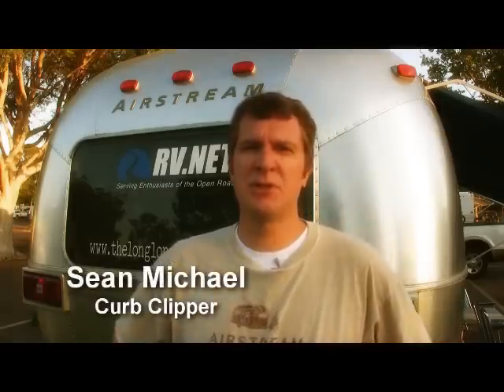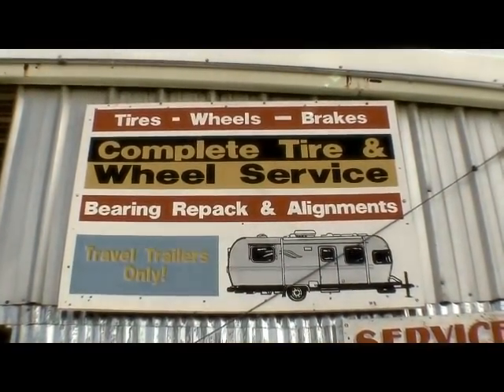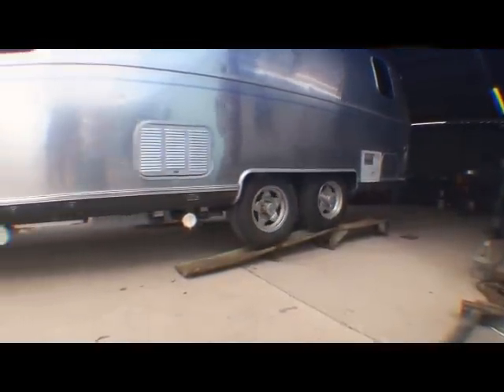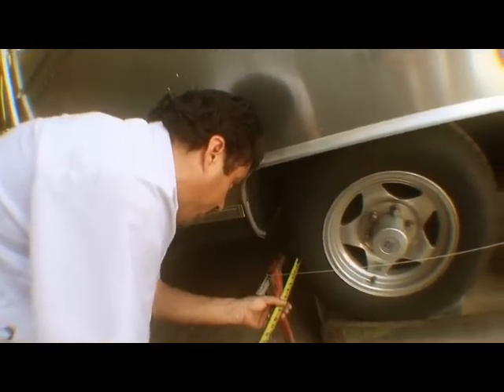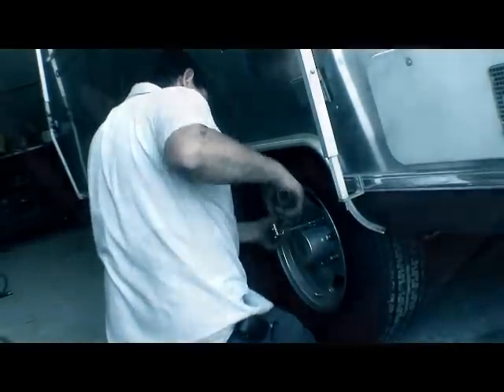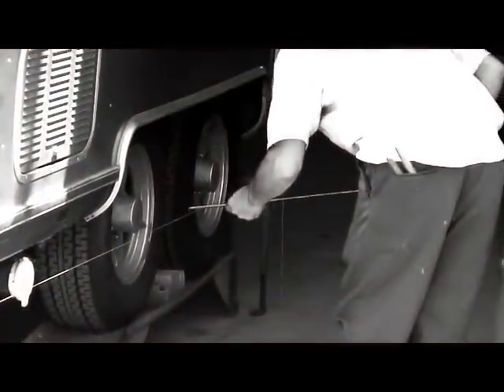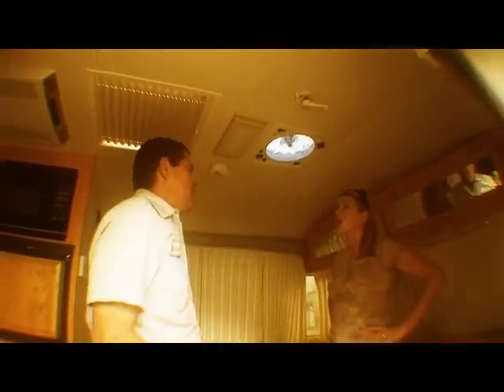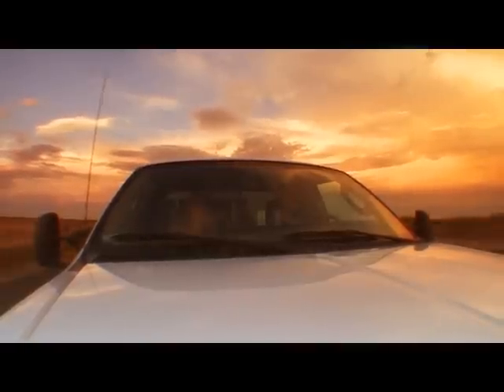WE BENT OUR AIRSTREAM AXLE -- A $2000 MISTAKE!!!!